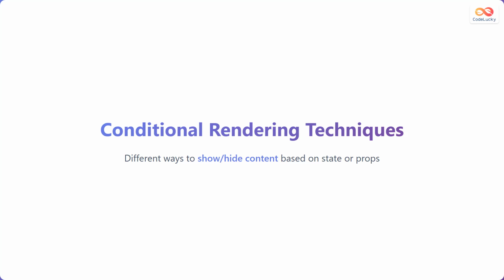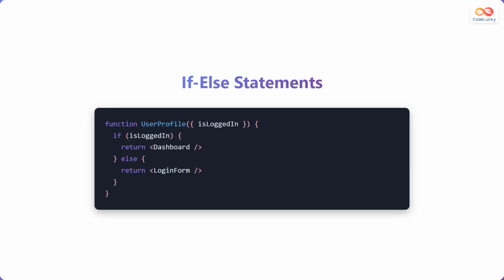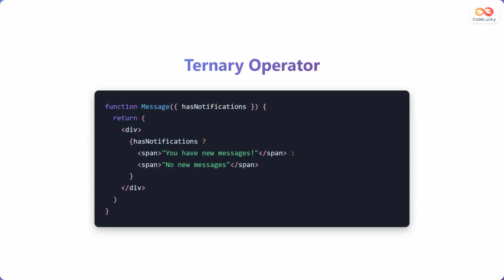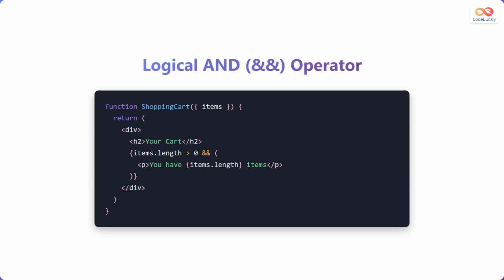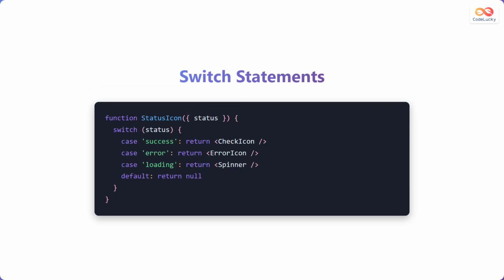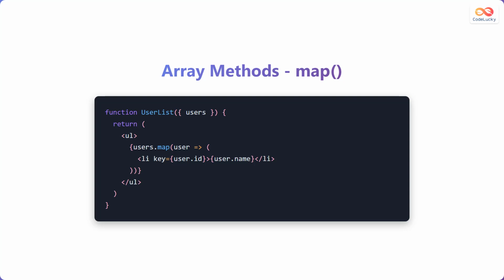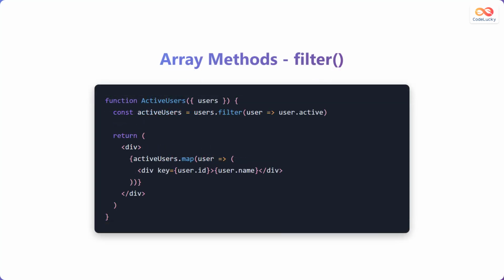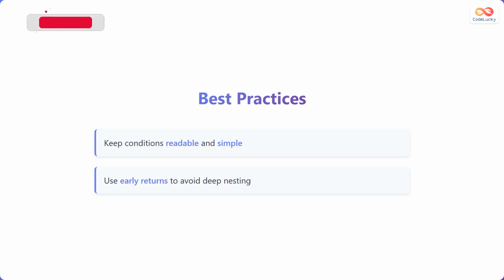Conditional Rendering in React: Beginner's Guide to Show/Hide Content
Learn how to master conditional rendering in React! 🚀 This beginner-friendly tutorial covers various techniques to dynamically show or hide content in your React applications based on different conditions.

We'll explore the most common and effective methods:

👉 **If-Else Statements:** Understand the fundamental approach for rendering different components or elements based on a condition.

👉 **Ternary Operator:** Discover a concise way to write inline conditional expressions for cleaner code.

👉 **Logical AND (&&) Operator:** Learn how to conditionally render content based on the truthiness of a value.

👉 **Switch Statements:** See how to handle multiple conditions with a clean and organized switch statement.

👉 **Array Methods (map() & filter()):** Use `map()` to render lists and `filter()` to conditionally display items from arrays.

Plus, we'll cover best practices to keep your conditional rendering clean, readable, and maintainable. By the end of this video, you'll be equipped with the skills to create dynamic and interactive user interfaces in React! 🎉

Chapters:
00:00 - Conditional Rendering Techniques
00:24 - If-Else Statements
00:51 - Ternary Operator
01:20 - Logical AND Operator
01:44 - Switch Statements
02:18 - Array Methods - map()
02:41 - Array Methods - filter()
03:08 - Best Practices
03:29 - Outro